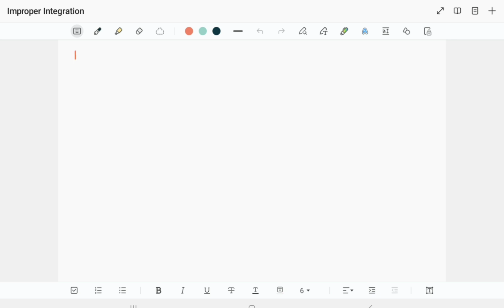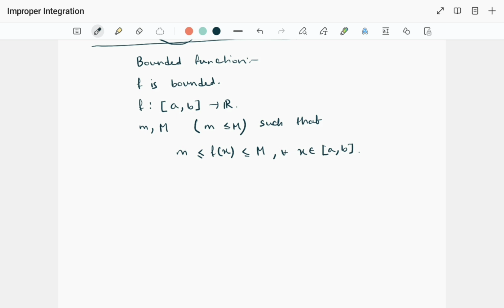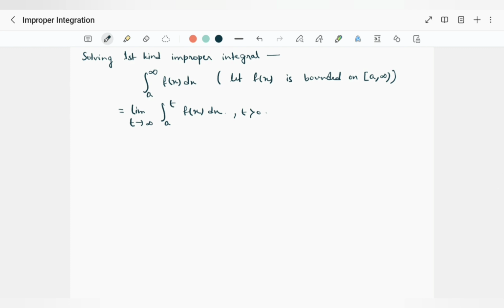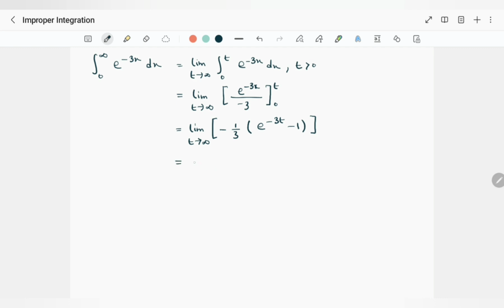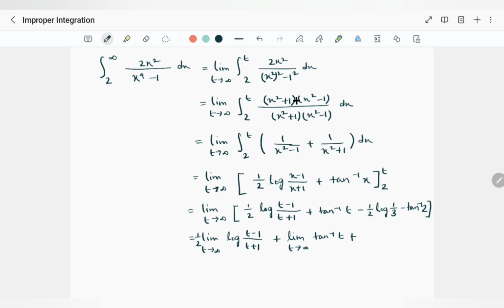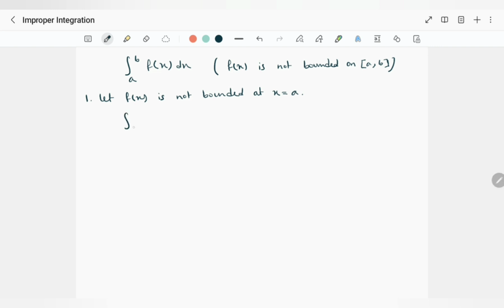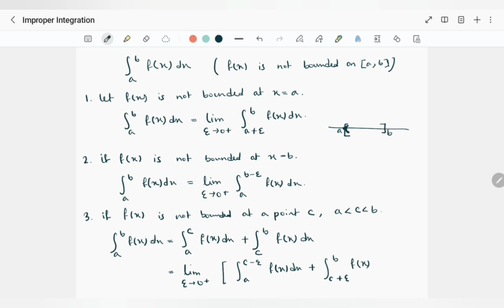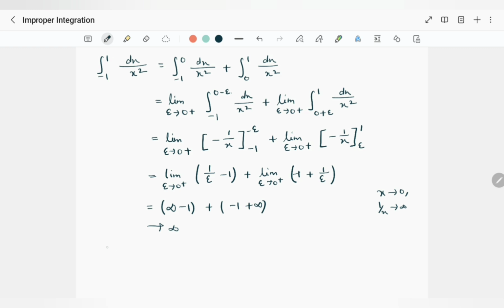Improper Integrals | Engineering Mathematics | B.Sc Maths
Key concepts:

1. Intervals
2. Bounded Function
3. Integration
4. Improper Integrals of 1st Kind
5. Improper Integrals of 2nd Kind
6. Improper Integrals of Mixed Kind
7. Convergent Integrals
8. Examples